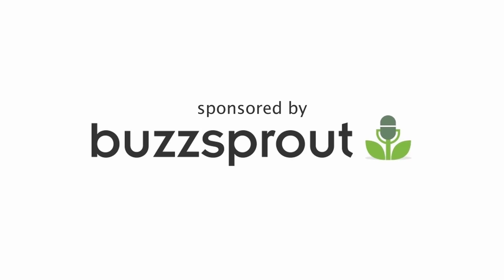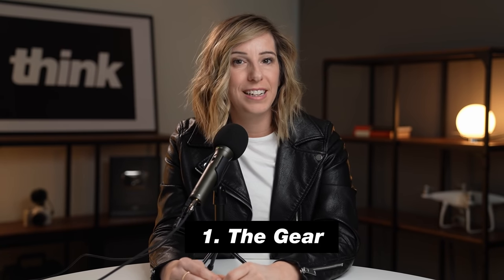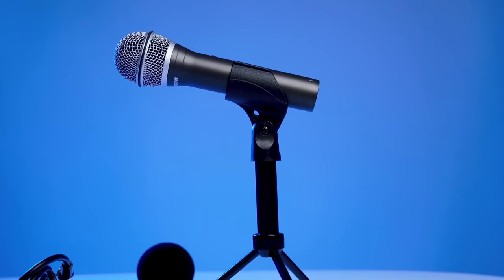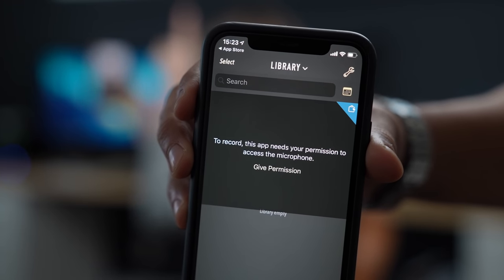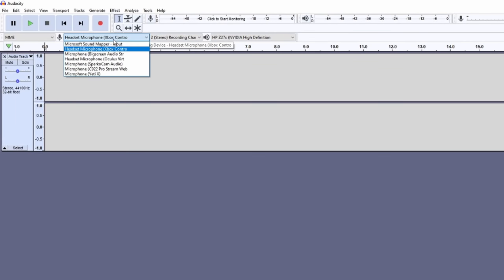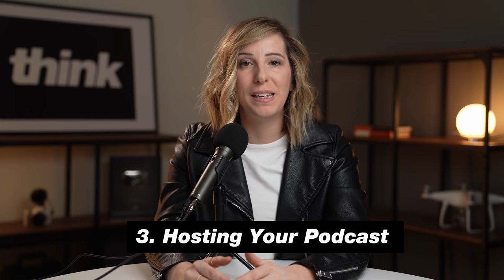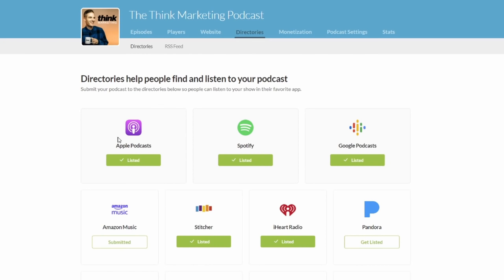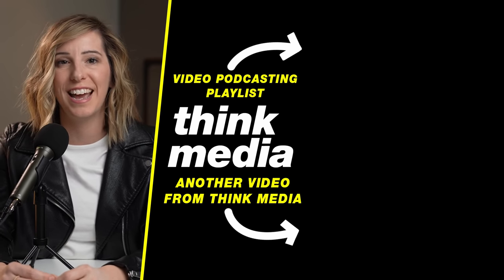How to Start a Podcast for Beginners (Equipment Setup, Software & Where to Host)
Learn how to start a podcast for beginners in 2021. Get your podcast on Apple, Spotify, and Google Podcasts using BuzzSprout and get a $20 Amazon Gift Card after upgrading to a paid plan ➡️

📒 Show Notes  📒

2️⃣ The Gear we Recommend
➡️ Deity V.Lav Microphone 🔗
➡️ Samson Q2U USB Microphone 🔗

Timecodes
0:00 How to Start a Podcast
1:10 Podcast Equipment Setup
3:06 How to Record & Edit Your Podcast
5:50 How to Host Your Podcast

About:
In this video Heather from Think Media teaches you how to start a podcast for beginners. This tutorial breaks down the equipment setup, how to share your podcast, and how to record your podcast.